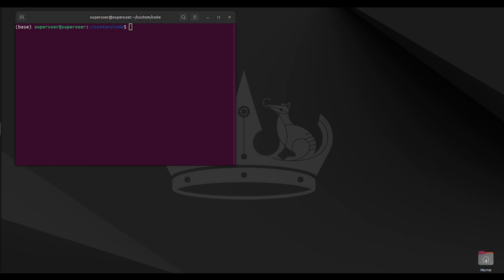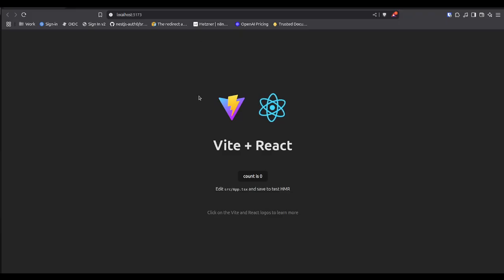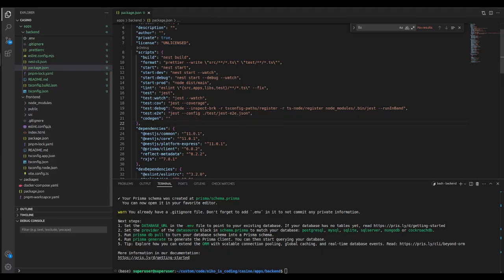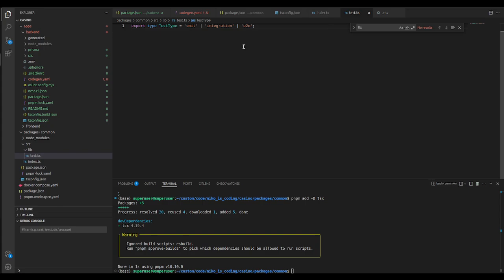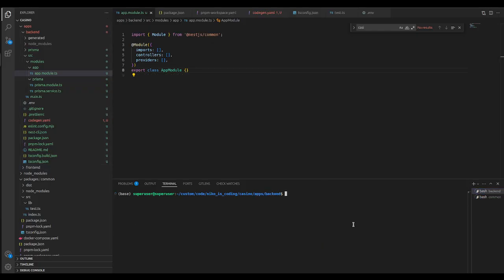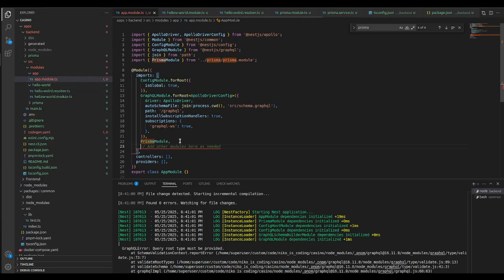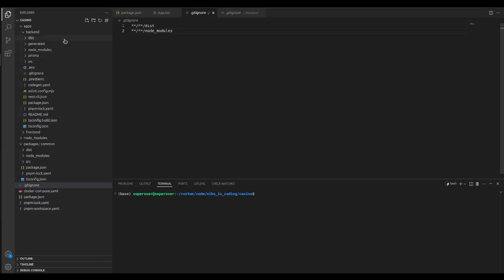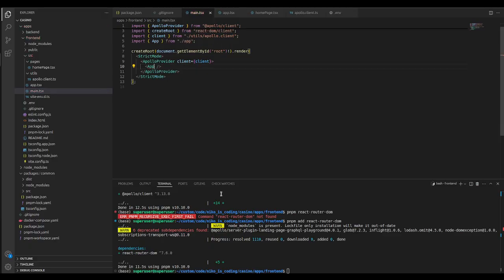Coding CASINO from Scratch - Setup #01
In this episode we setup our project and install most of the dependencies needed.
No features are added here we just install everything.